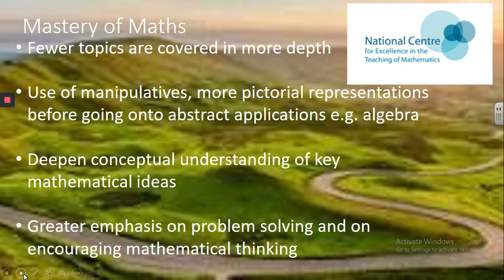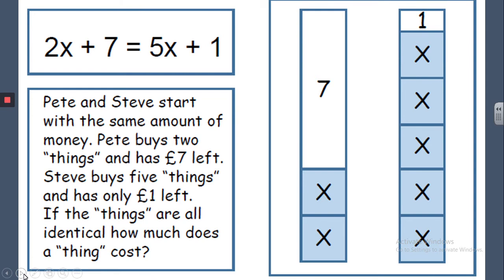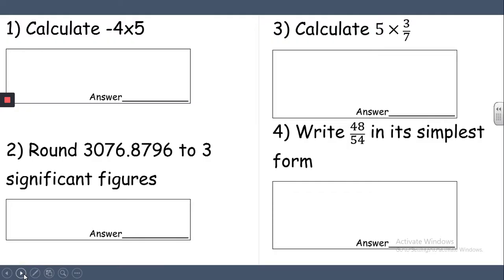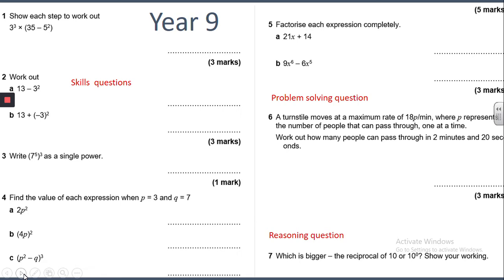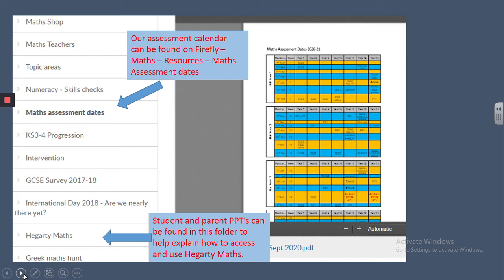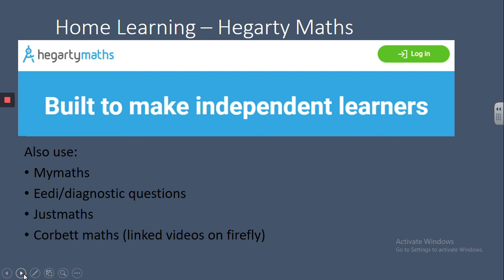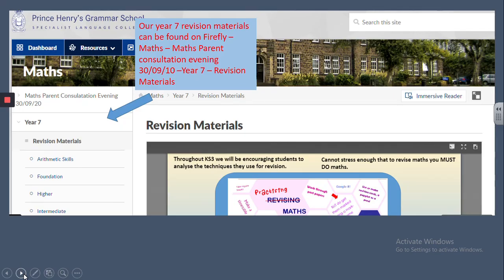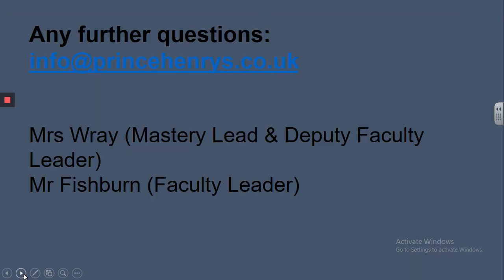4 KS3 Maths Information